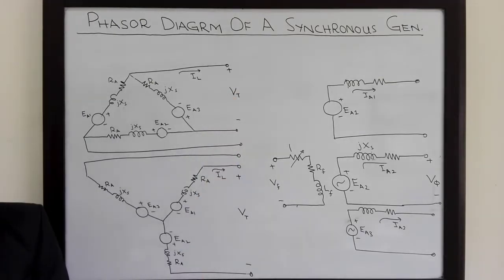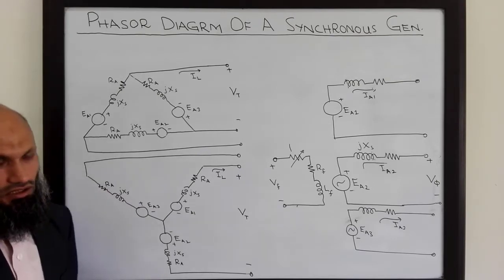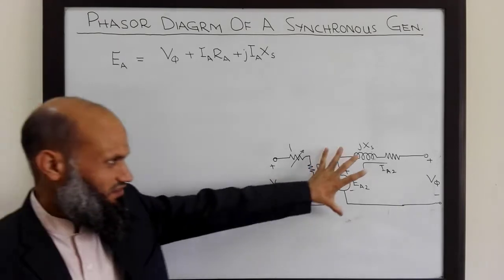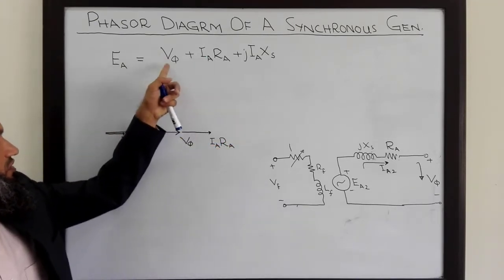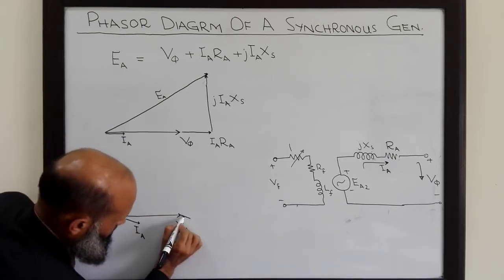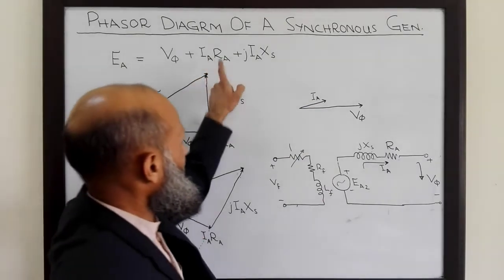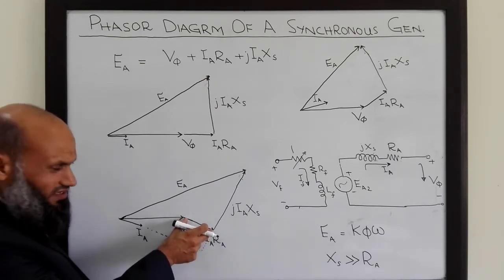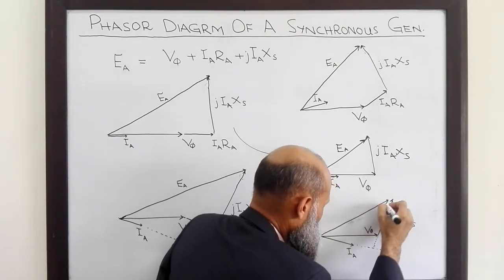EE213 - 37a - Phasor diagram for a synchronous generator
This lecture explains the phasor diagram for a synchronous generator.